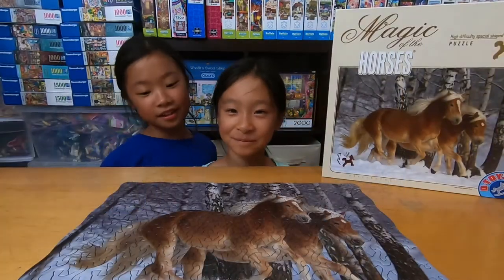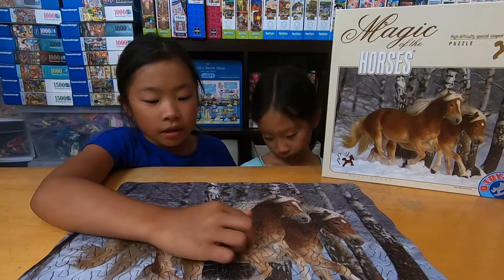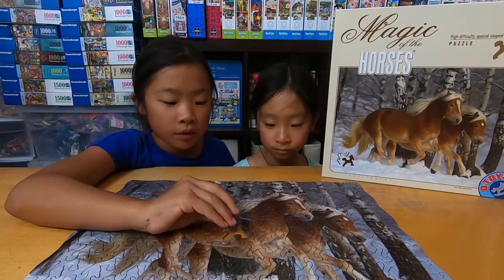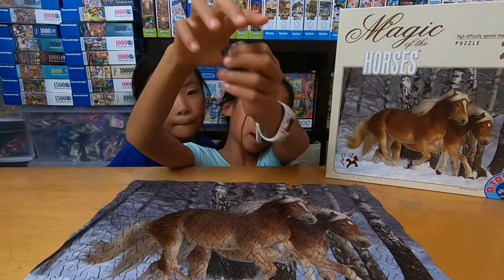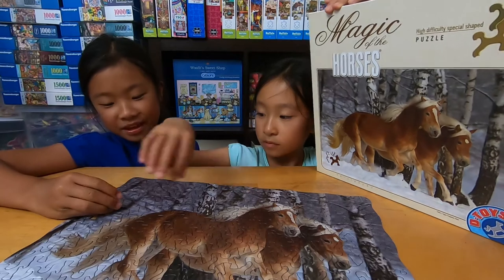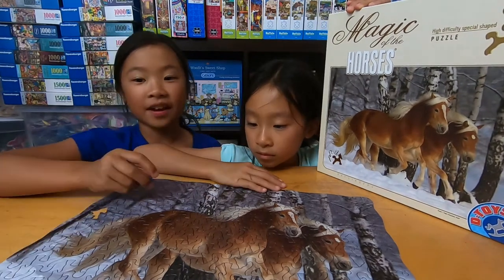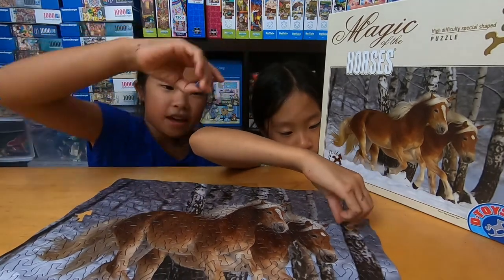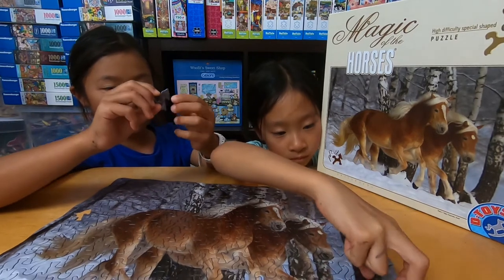Hardest 239 Piece Puzzle?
Is this the hardest 239 piece puzzle out there? Time lapse build of Magic of the Horses: Haflingers with commentary.

Full puzzle review: Coming soon ...